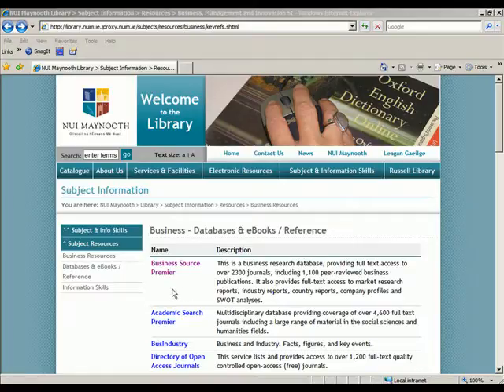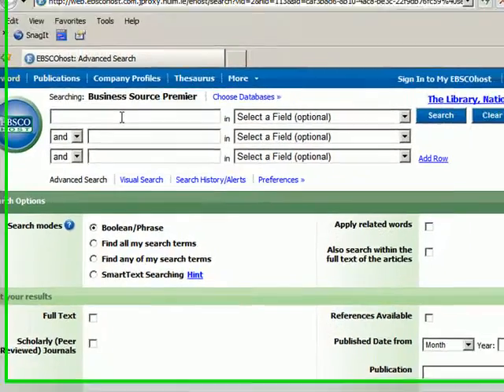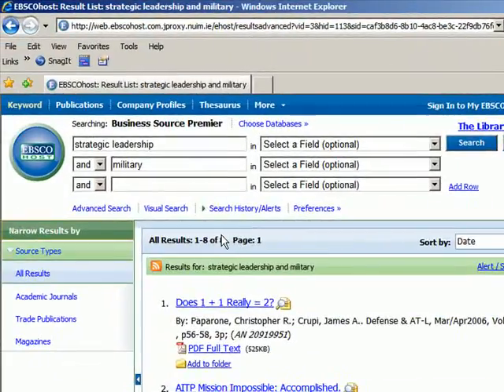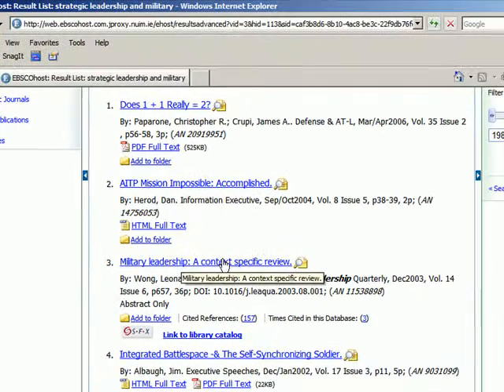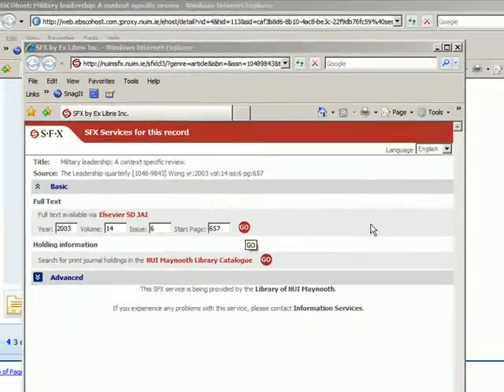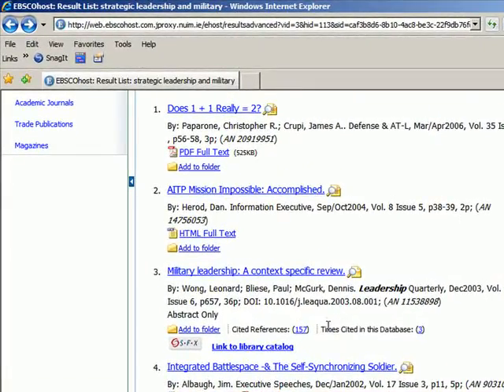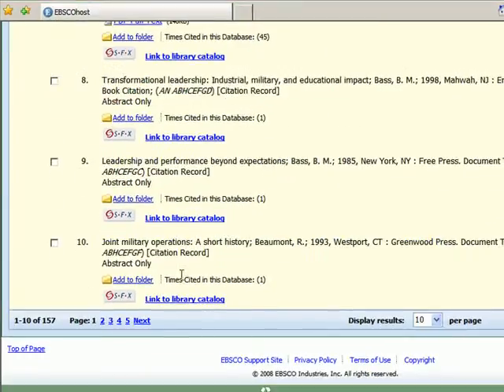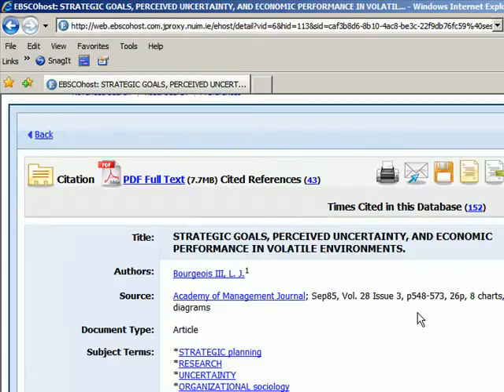Searching in Business Source Premier V2.avi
Guide to searching in Business Source Premier (EBSCO) databases.
NUI Maynooth